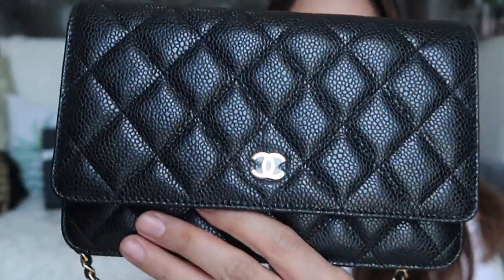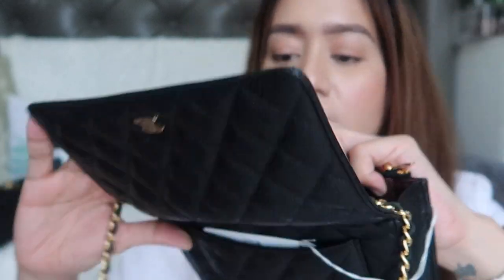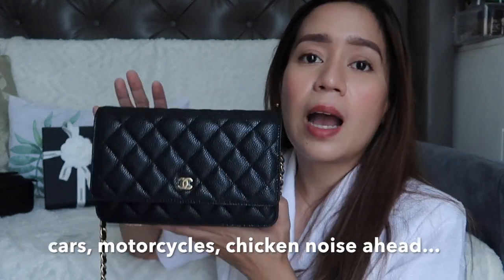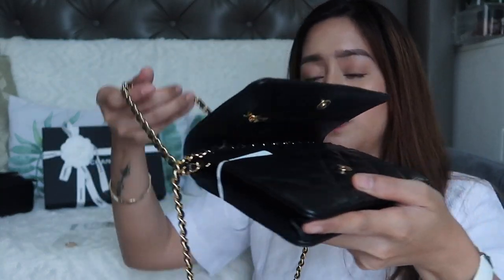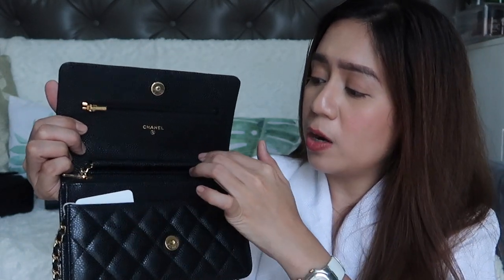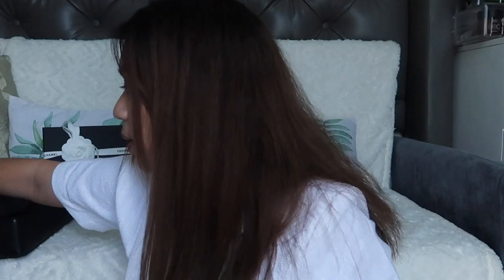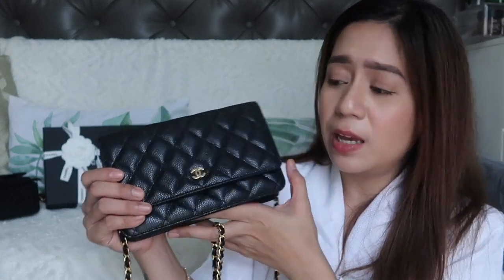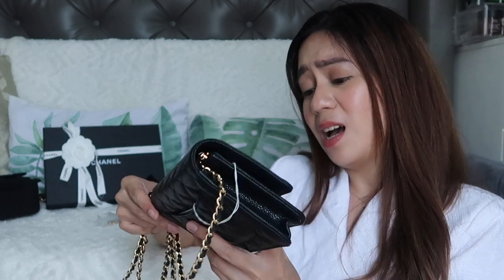Chanel Wallet On Chain (WOC) Unboxing 2021 | New Microchip | Another Price Increase!! Why I got it?!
Hi guys welcome back again! Just sharing my joy on getting my second bag from Chanel and why I got it over the Louise Vuitton Palmsprings Mini.  Both bags are beautiful but I got to choose only one so I pick the Chanel WOC.  Its different from my other bags that are mostly casual and I like the versatility of it.  The chain for some is a con, but it has its purpose, so we can play with it even more.  :)
I know we shouldn't buy bags for their resale value, but we have to consider it if we want to get back our money back somehow.